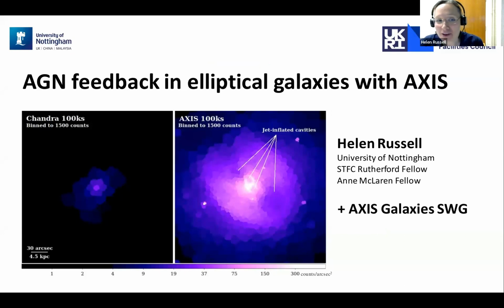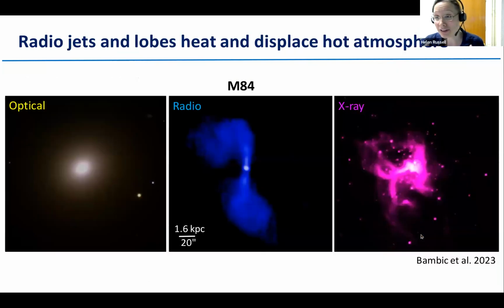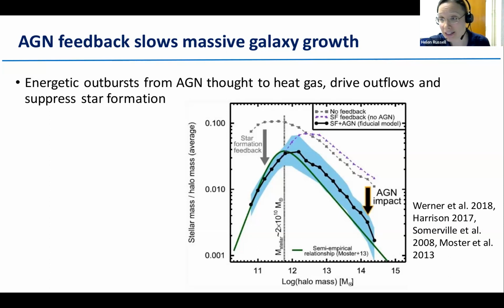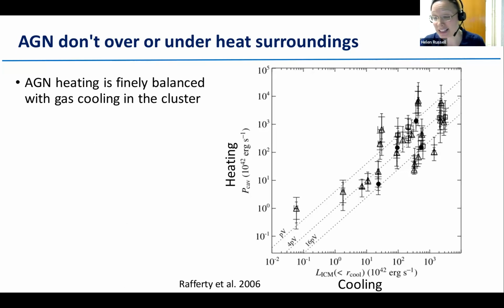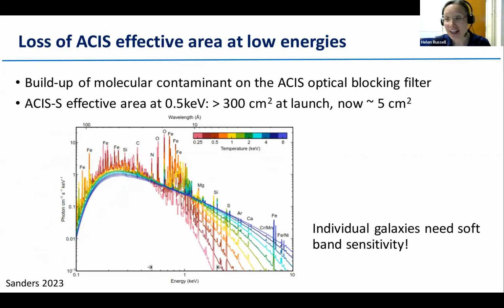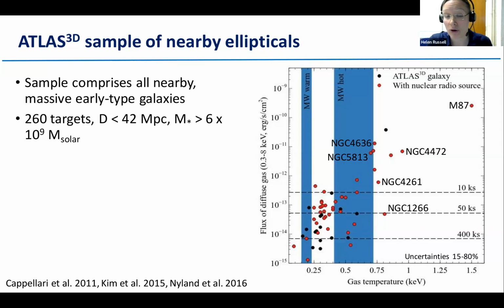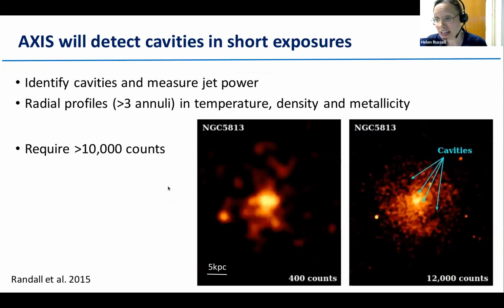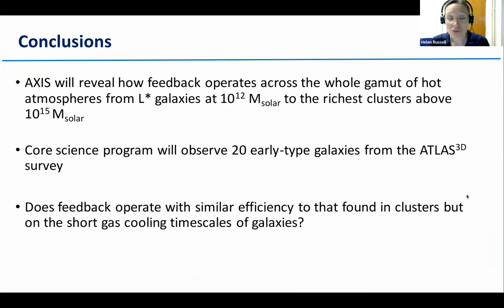AGN feedback in elliptical galaxies with AXIS (Helen Russell)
Feedback from AGN is thought to be the essential mechanism slowing massive galaxy growth at late times in the Universe.  Chandra observations of the hot atmospheres surrounding these galaxies reveal cavities, weak shocks, sound waves and filaments, demonstrating the substantial energy input by repeated episodes of AGN activity.  Our current understanding is predominantly driven by deep Chandra observations of the nearest, richest cluster atmospheres. Although remarkable, these behemoths are clearly unrepresentative of the wider galaxy population driving the slowdown in star formation at low redshift.  AXIS's sensitivity at low energies coupled to high spatial resolution will reveal radio-mode feedback in typical Milky-Way-sized galaxies and determine whether cooling and star formation are regulated as effectively in lower-mass systems as in clusters.